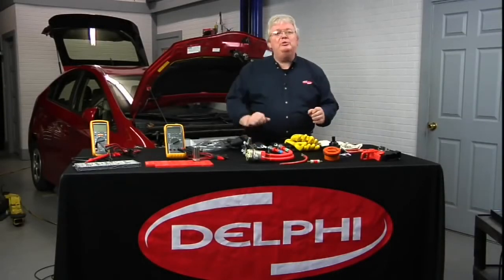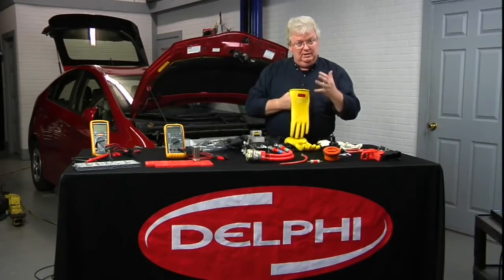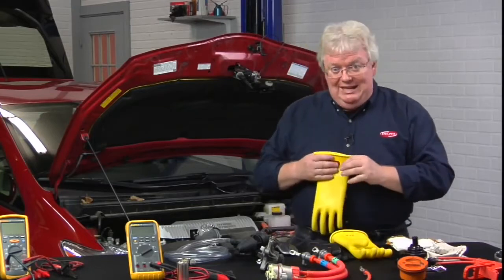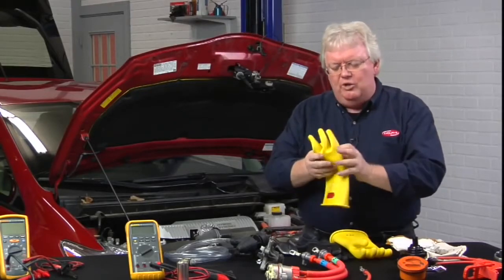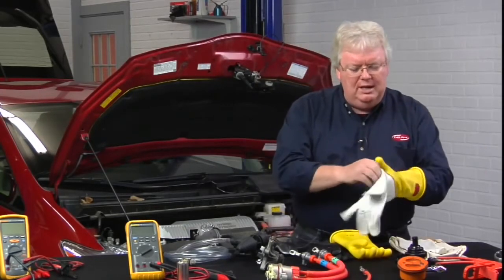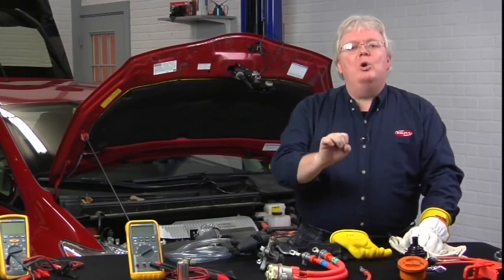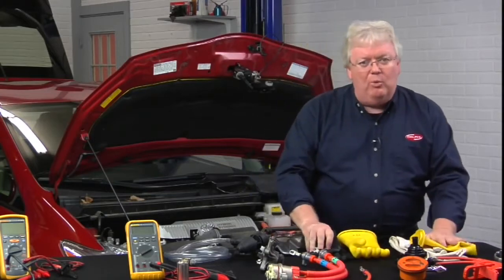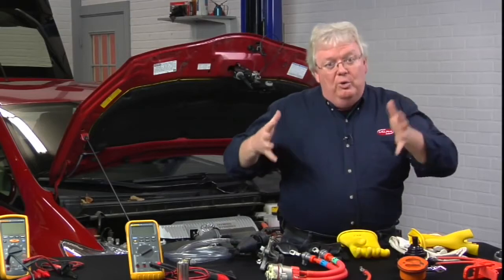High Voltage Protection Equipment (Promoting and Profiting with Hybrids)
What equipment do you need to stay safe when working with high voltage systems? The Delphi Training Series breaks it down for you. To see the full webinar promoting and profiting with hybrids,